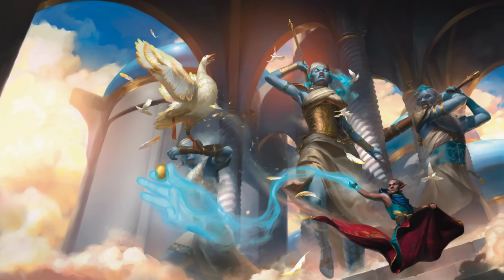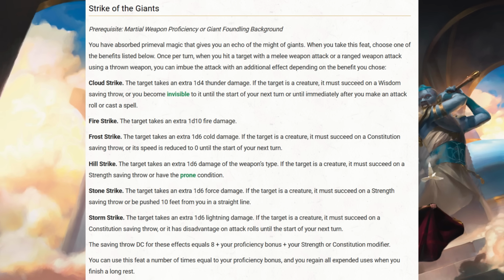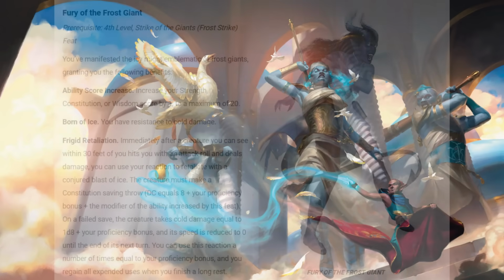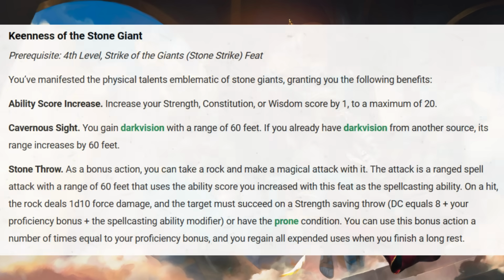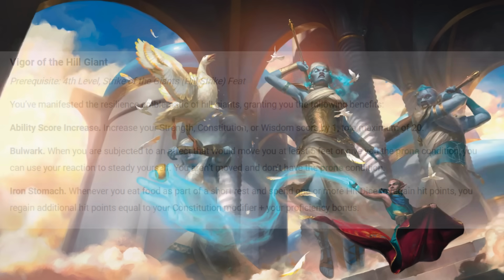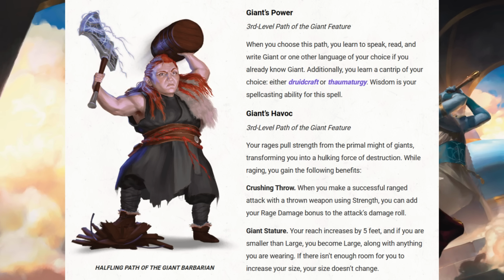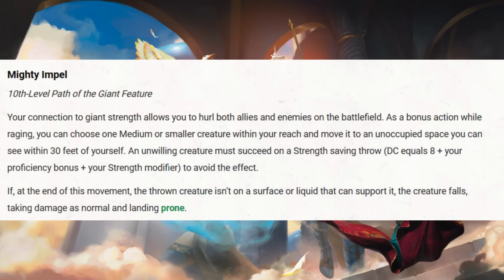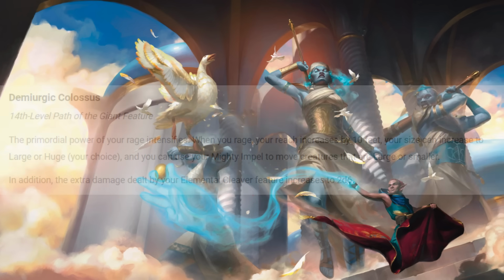Bigby Presents: Glory of the Giants character options D&D 5e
Timestamps:
0:00 Intro
0:11 Backgrounds
0:34 Rune Shaper
1:41 Strike of the Giants
3:20 4th level feats
3:58 Ember of the Fire Giant
5:04 Fury of the Frost Giant
5:50 Guile of the Cloud Giant
6:46 Keeness of the Stone Giant
7:40 Soul of the Storm Giant
8:48 Vigor of the Hill Giant
9:30 Path of the Giant
9:58 Level 3 Get Big
12:27 Level 6 Increase Damage
13:49 Level 10 Hurl Creatures
15:50 Level 14 Everything scales